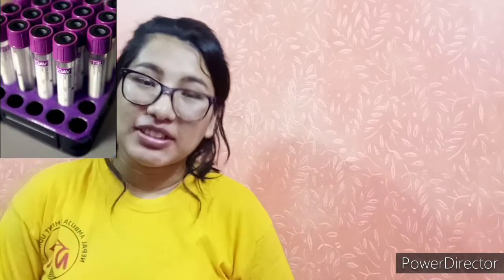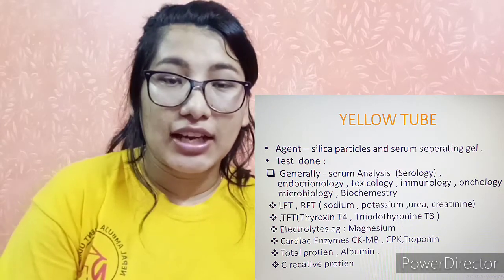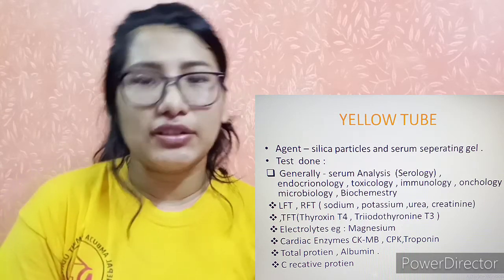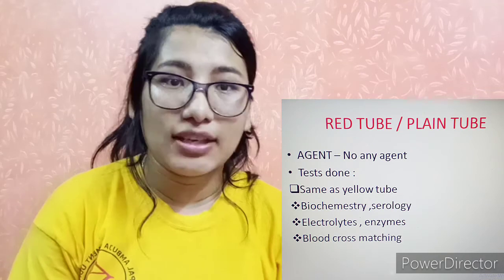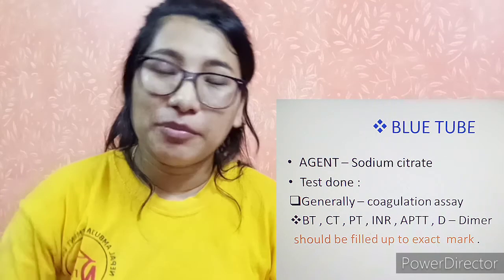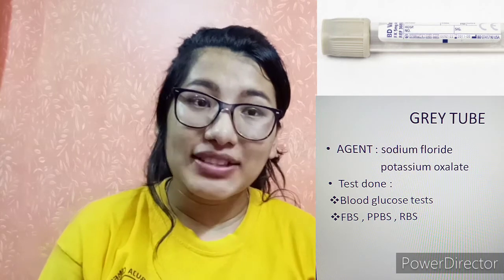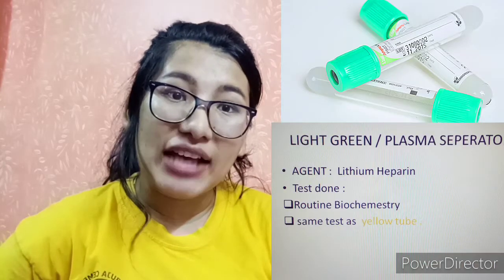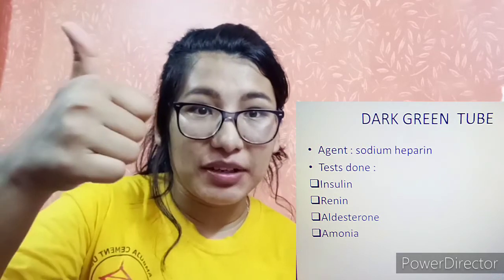BLOOD COLLECTION TUBES lPhlebotomy l Tests colour code l All in Nepali l Nursing students must watch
I hope u guiz likes the content.  I didn't kept the agents in some tubes because I was not sure of it.. i found it on internet though ..websites were not that trustable.
Refrences :
B.  Phlebotomygreeks.yolasite.com.
Images from :
 ..indiaMART